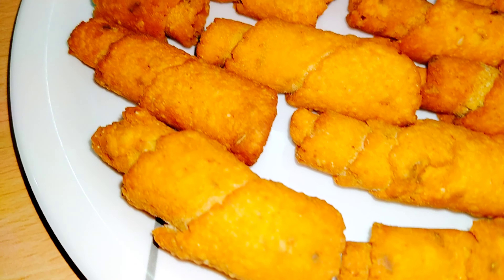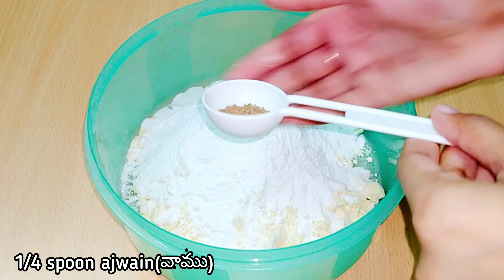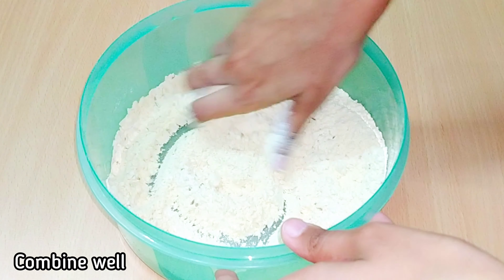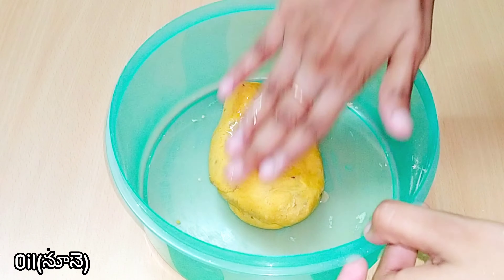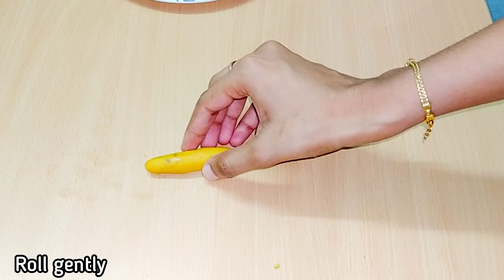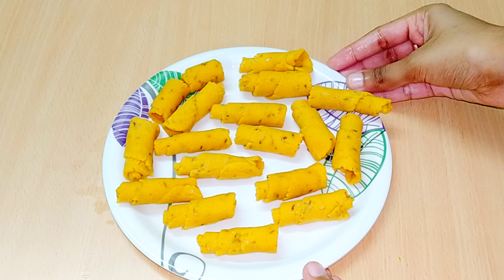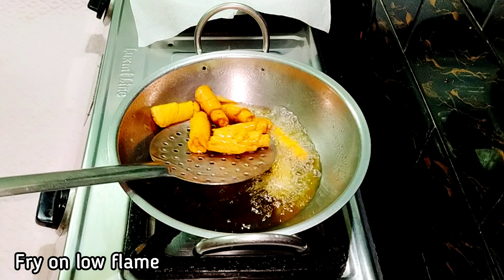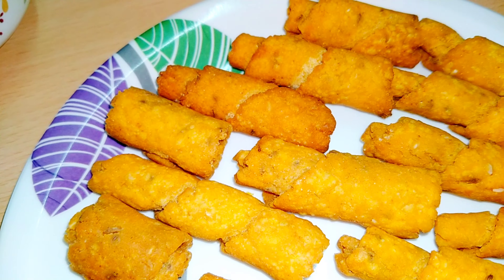శెనగపిండి రోల్స్ | Besan Rolls Recipe | Tea Time Snack | Crispy Rolls With Gram Flour